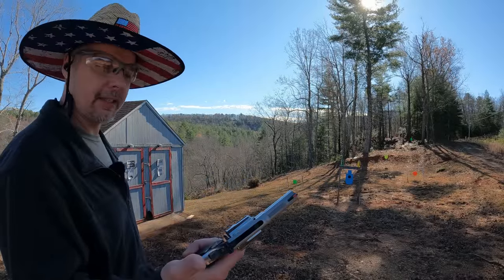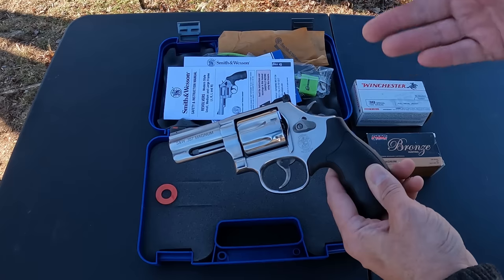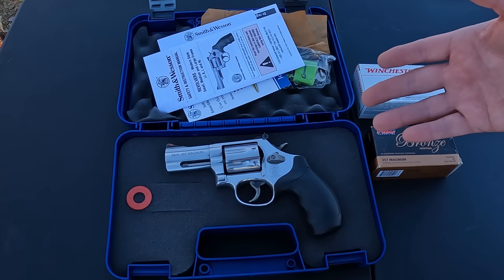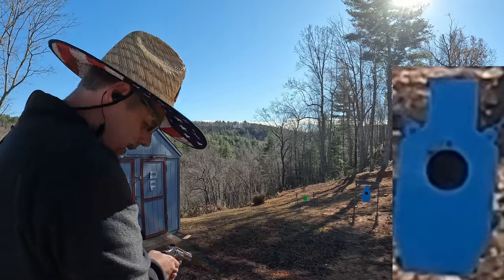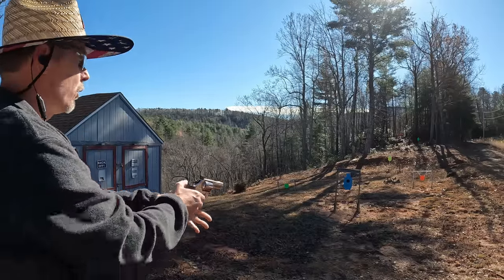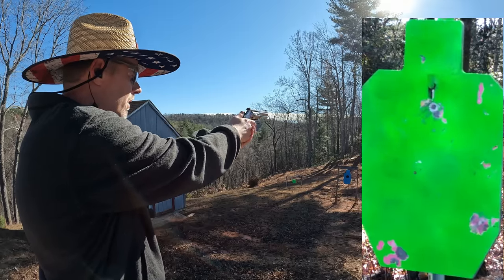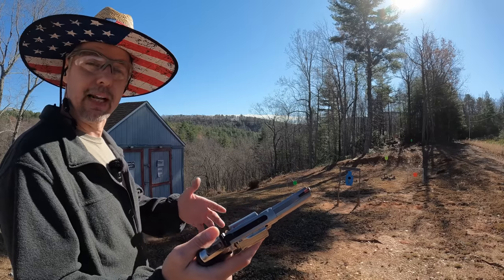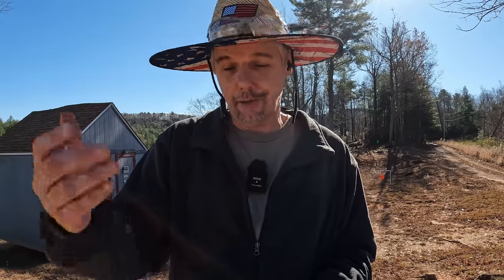7 Round .357 Magnum! Smith & Wesson 686 Plus Quick Range Review!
Checking out the 3 inch S&W 686-6 Plus revolver. 7 rounds of .357 Magnum or .38 Special ammo!